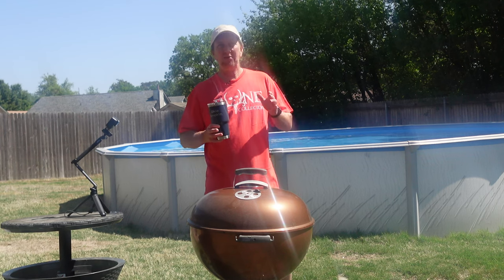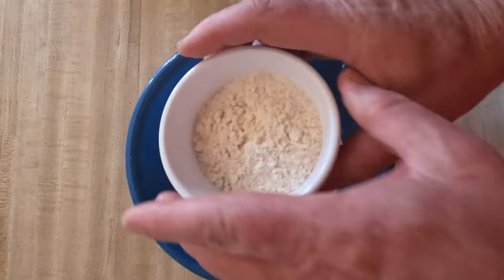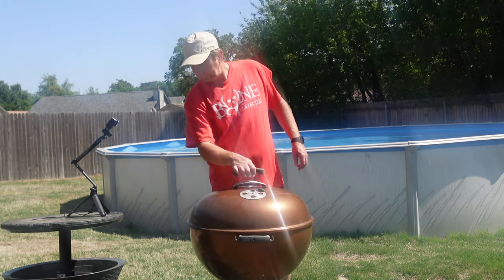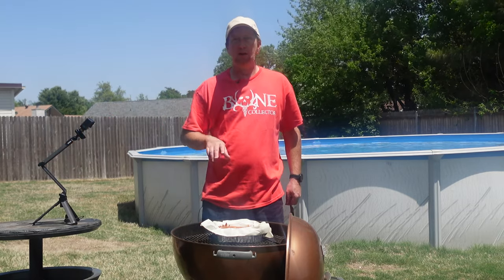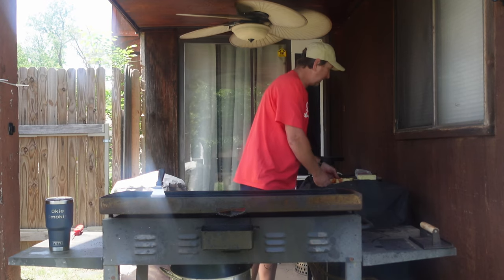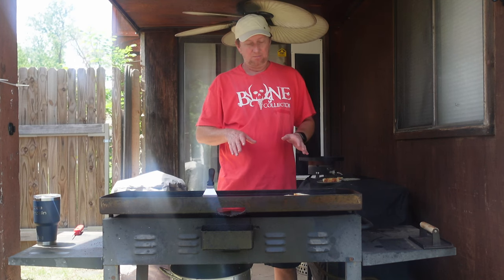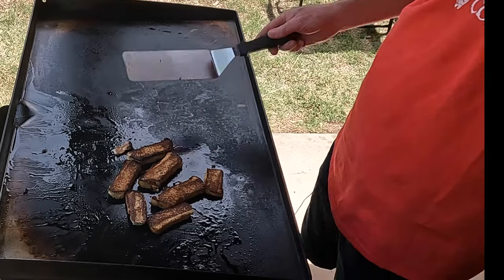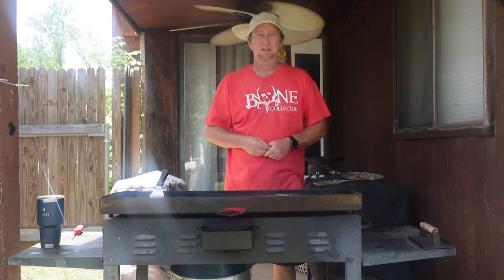Keto Breakfast French Toast From Scratch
I absolutely love some French toast and we decided to make some keto style.  Low carbs and great taste all from scratch.

The French toast bread recipe:

8 oz cream cheese (room temperature)
4 eggs
1/4 cup heavy whipping cream
4 tablespoons melted butter
1 teaspoon vanilla
3 tablespoons swerve sugar-free sweetener
1/3 cup coconut flour
2 teaspoons baking powder
1 teaspoon cinnamon